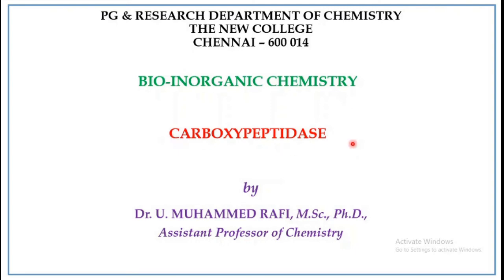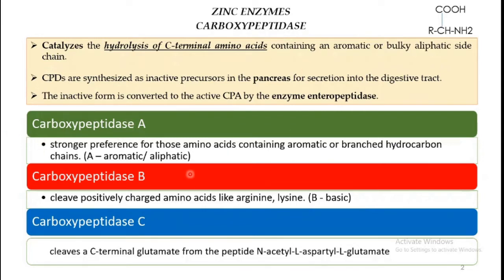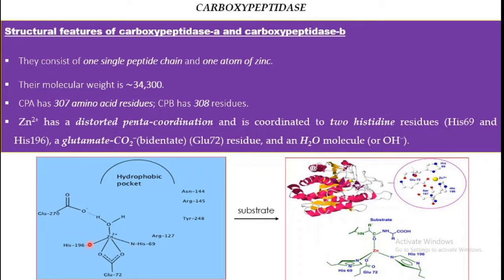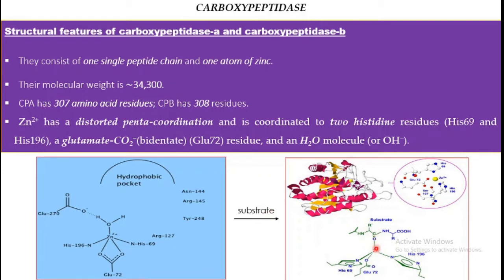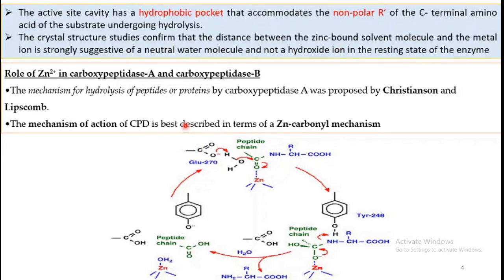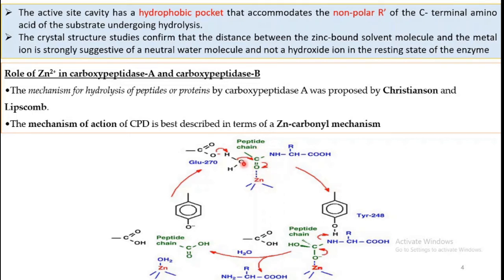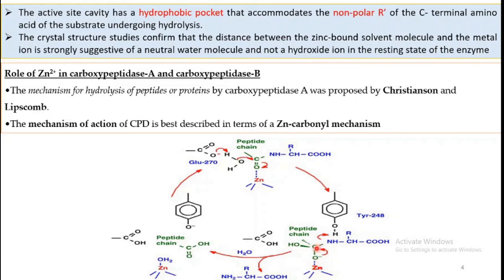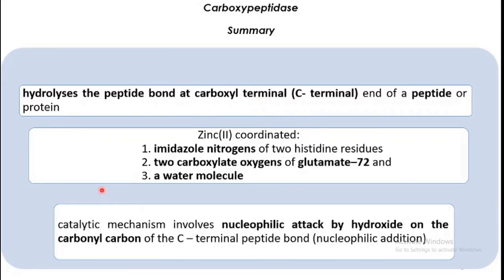Carboxypeptidases - Zinc enzyme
Zinc enzyme used for hydrolysis of C-terminal aminoacid of a protein